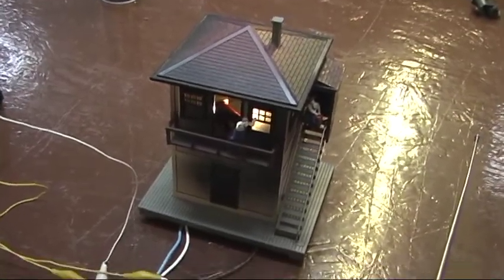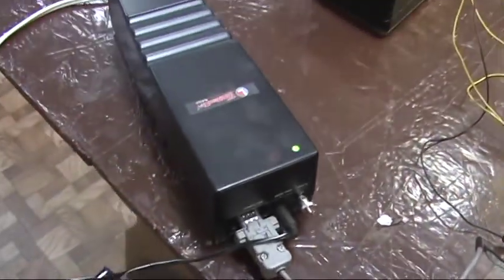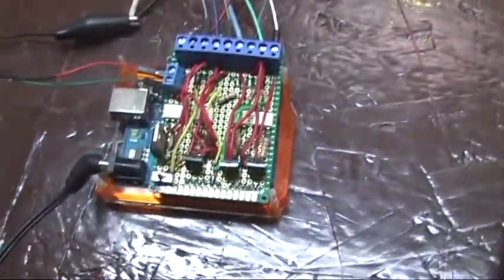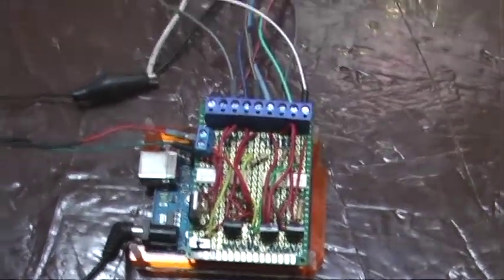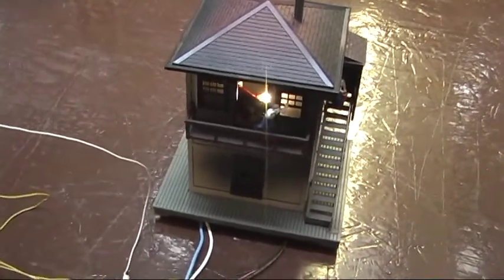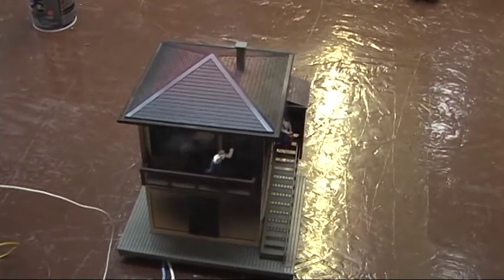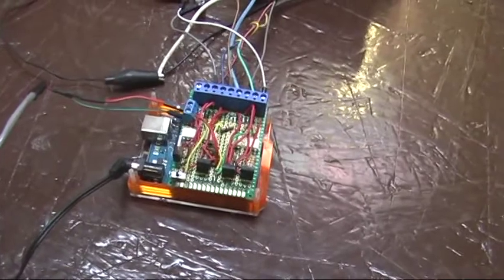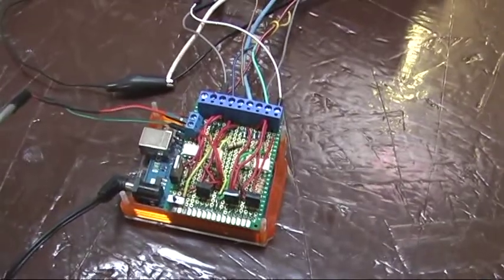Burning Switch Tower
Demonstration - Arduino Uno controller for the Lionel Burning Switch Tower. Uses TRIACS ro control AC power for the features. Added feature - strobe light to simulate electrical shorts before fire.